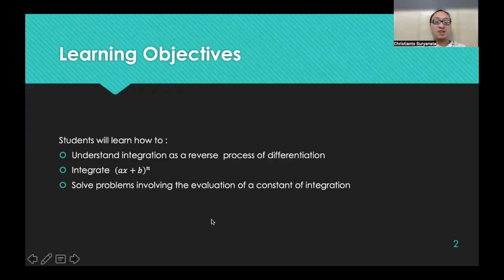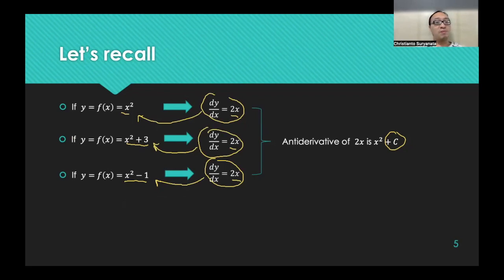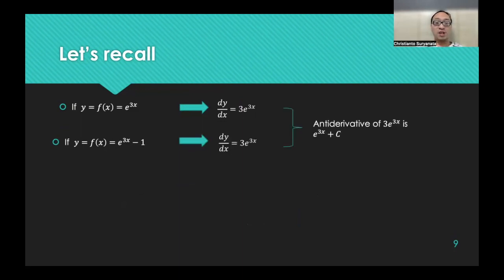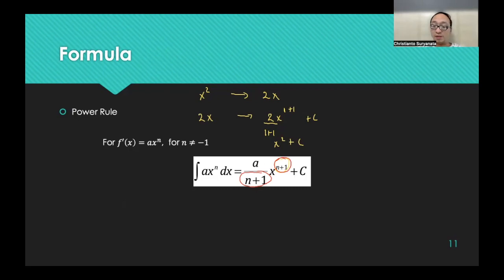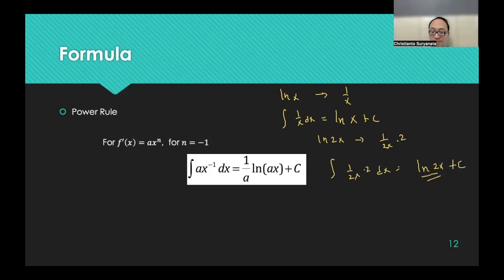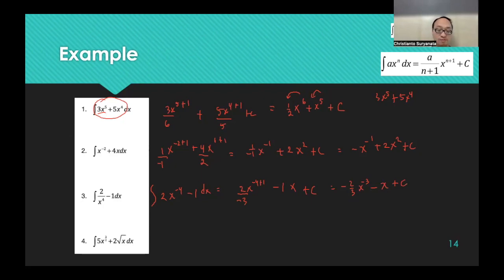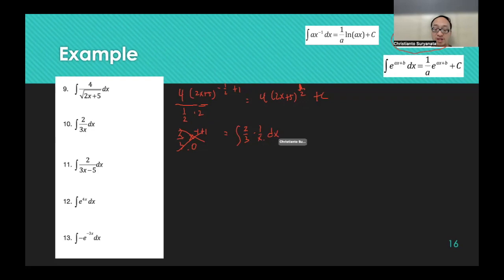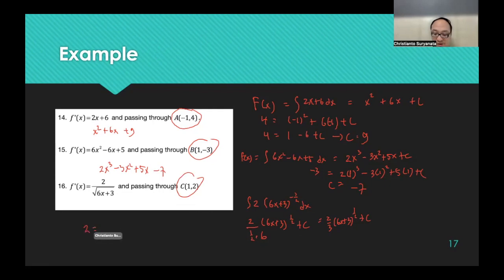9709 Pure Math 1 : Indefinite Integral - Power Rule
9709 Pure Mathematics 1 : Indefinite Integral - Power Rule